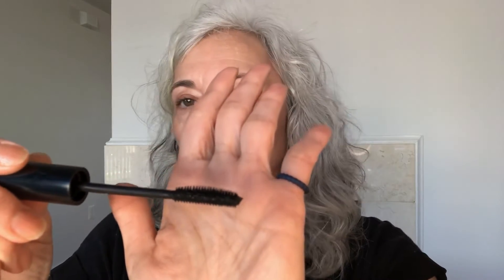Paula’s 4-Step Routine for Glowing, Natural Beauty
Enhance your glowing, natural beauty in just four steps with this easy demo from Paula Joseph. Watch this video for her simple, but effective, routine.